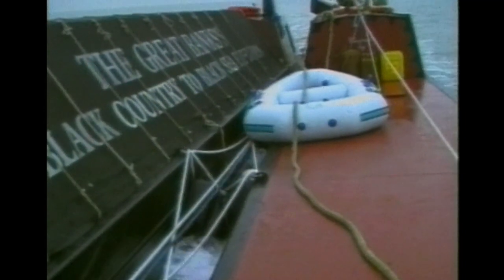28 / 100 Black Sea part 2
Black Sea journey part 2, filmed in 1994 - no HD, no 4k, just good old fashioned S-VHS so whilst being a bit grainy, it takes nothing away from what was one of the first crossings of the English Channel by narrowboat!